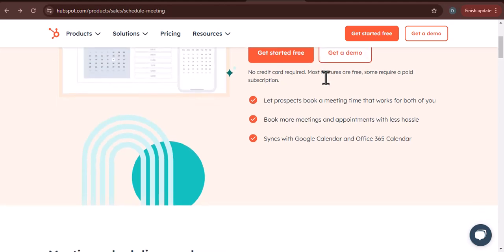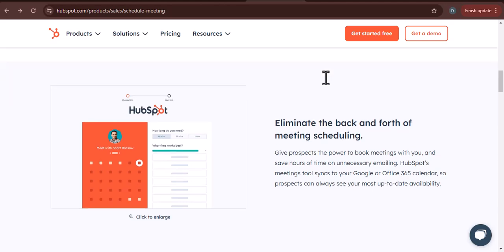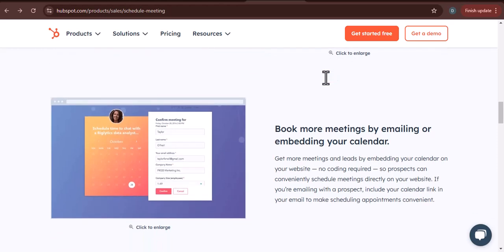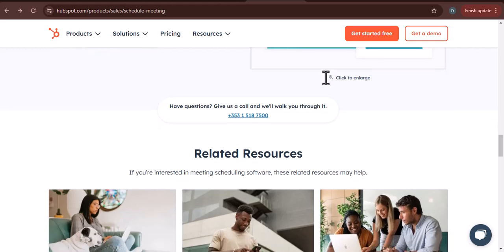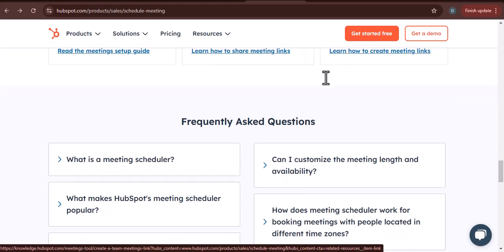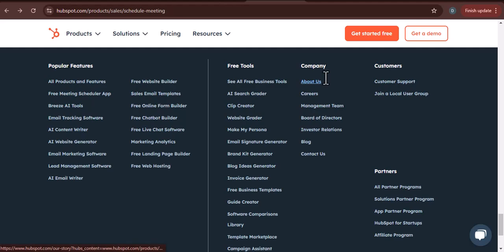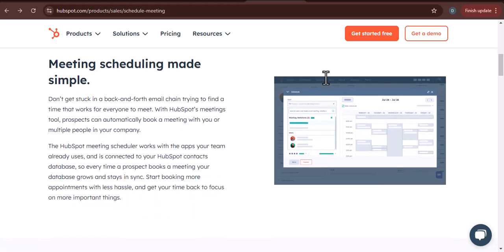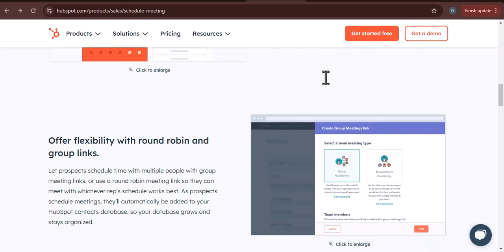How do I add a file to HubSpot meeting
In this video, you will learn about How do I add a file to HubSpot meeting

9 YouTube Channel Ideas to Help You Choose Your Own

✅IGNORE THIS
Related Search: